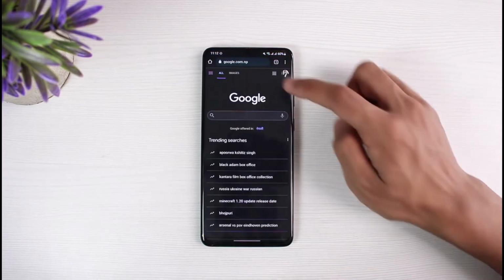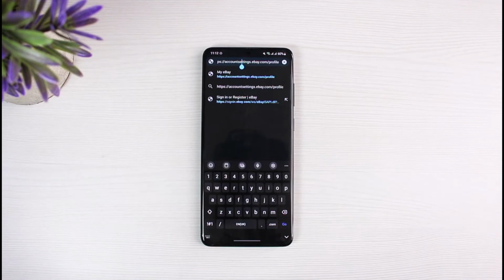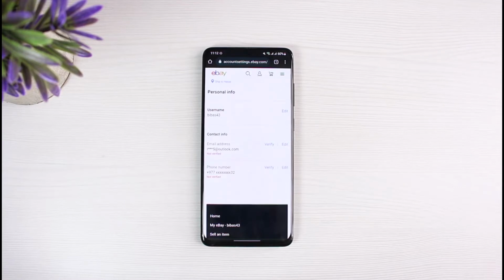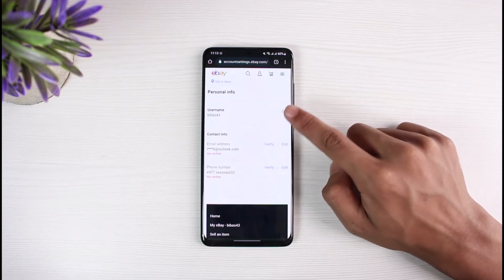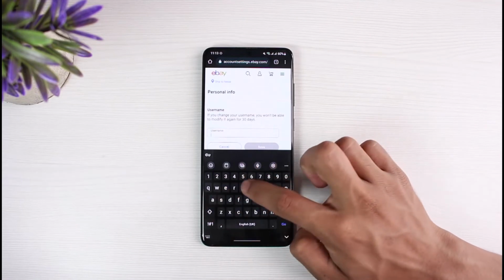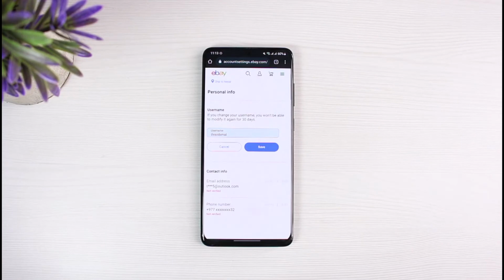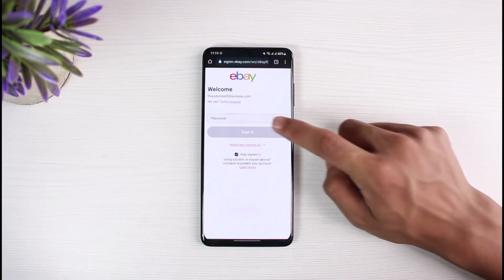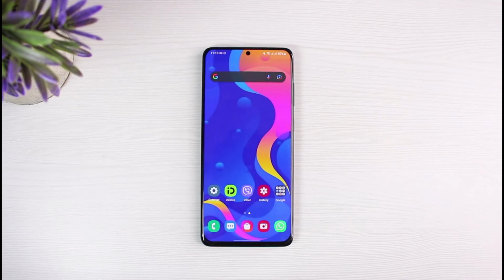How to Change eBay Username ! [EASY STEPS]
In this tutorial video, I am simply going to show you how to change the username on eBay.

Follow these simple steps:
1) You won't be able to change your eBay username from the app
2) Open your browser
3) Go to this URL
4) Log in to your account
5) Tap on the Edit button next to the Username
6) Enter your new username and confirm the changes
7) This way, you can change your username on eBay.

0:00 Introduction
0:18 No option in App
0:39 How to Change eBay Username
1:51 Outro: Final Verdict